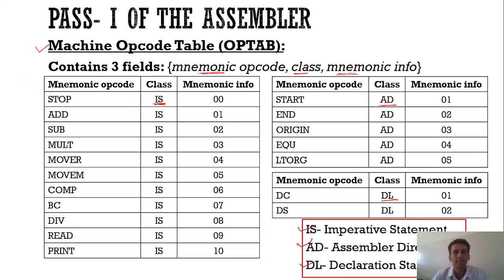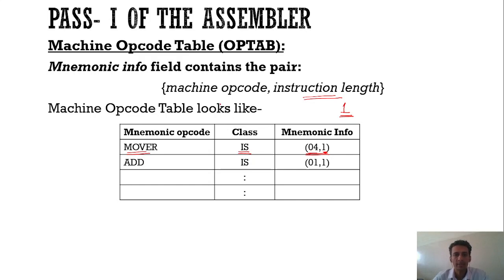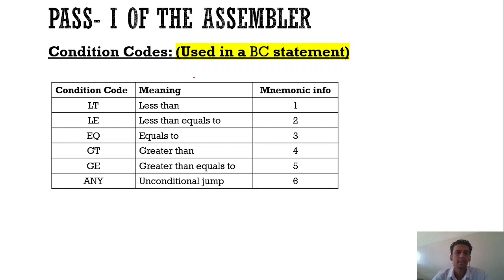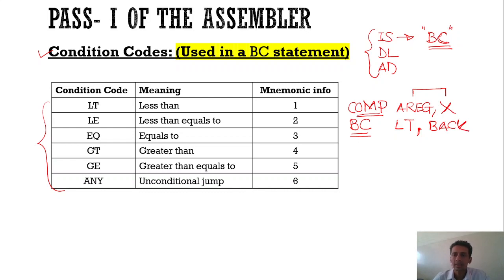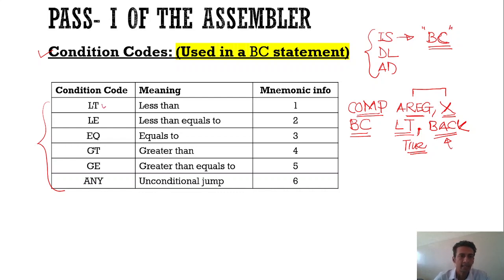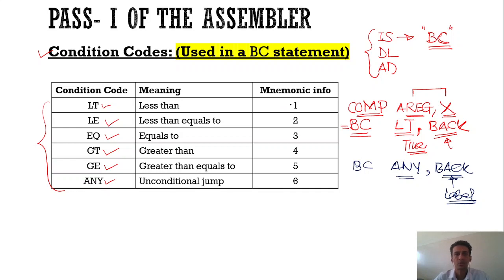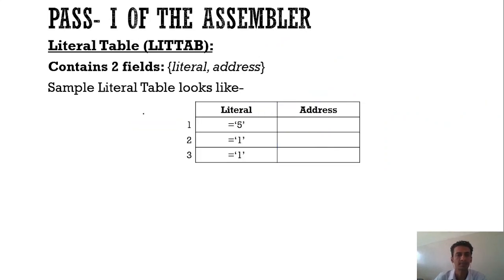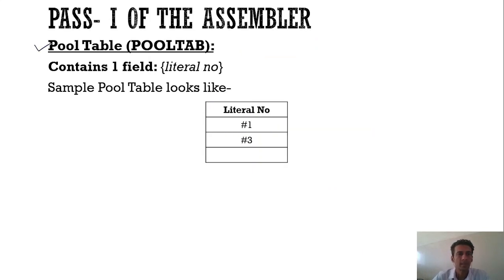Two Pass Assembler - Part 2